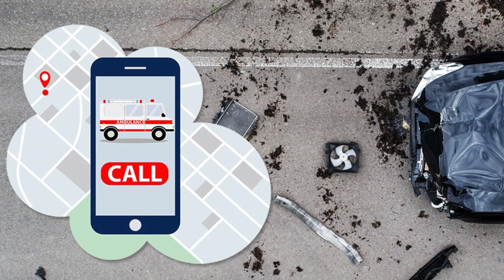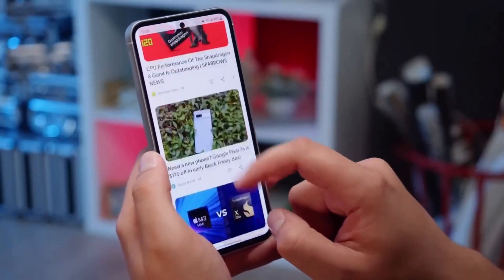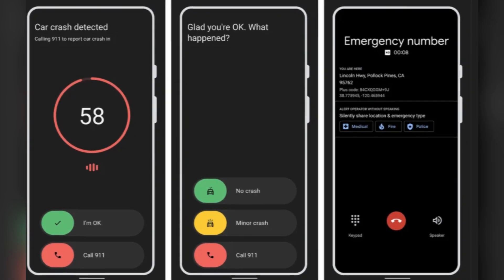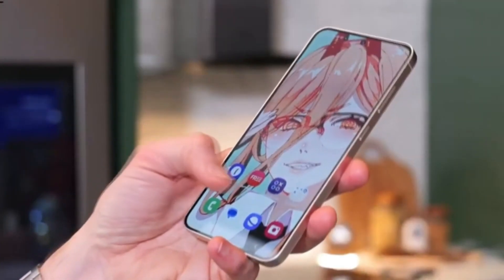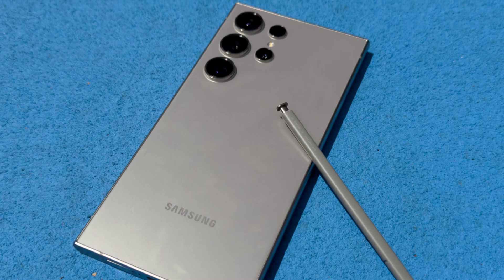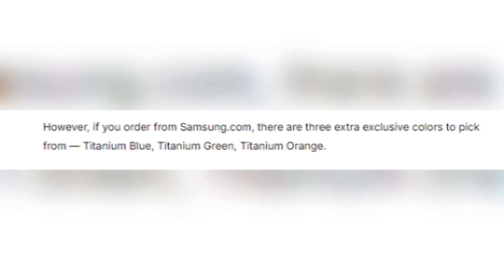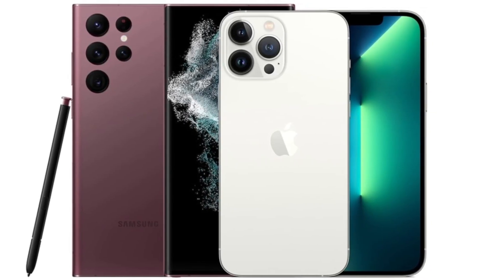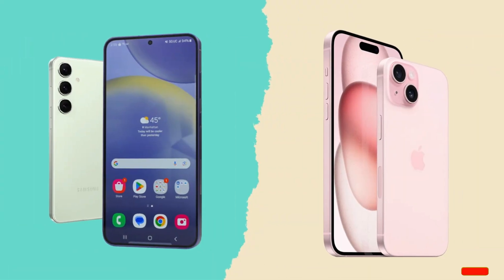Car Crash Detection: How Samsung Galaxy S25 Could Save Lives!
Samsung Galaxy S25's car crash detection feature is set to redefine emergency assistance! Leaked files reveal a composite sensor that might just make your smartphone a lifesaver in accidents. Join us as we explore this innovative technology and its potential to enhance user safety. Will this feature finally put Samsung ahead of the competition? Watch now to uncover all the details!